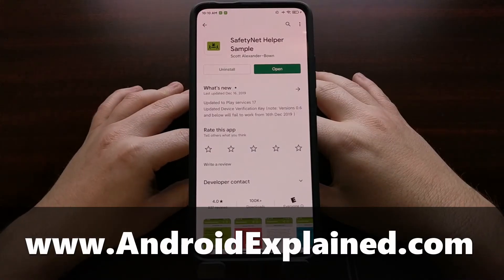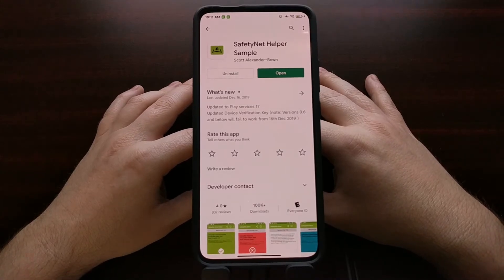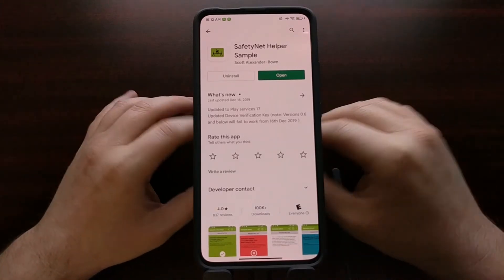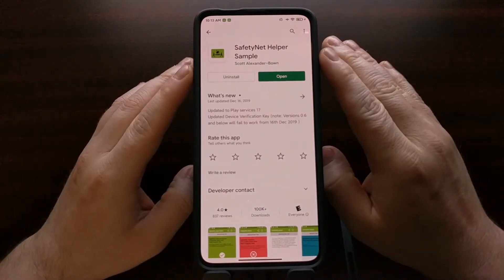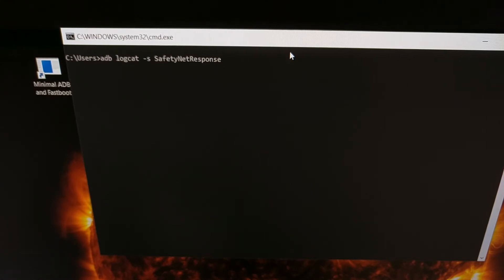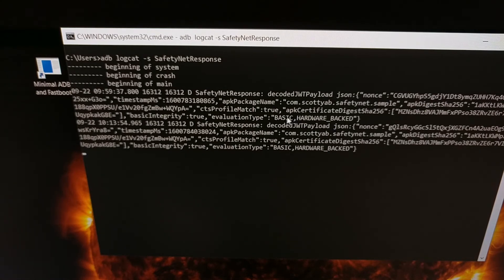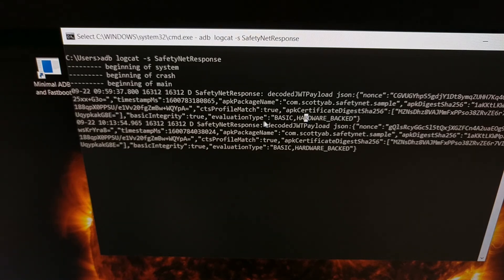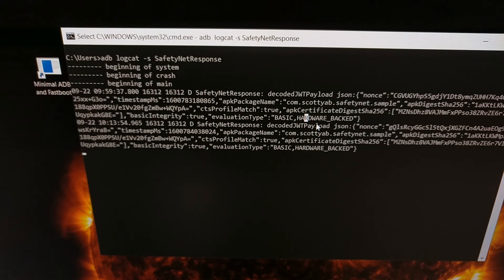Using ADB to See if SafetyNet Checks are Basic or Hardware Backed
1. Intro [00:00]
2. Perform a SafetyNet check [02:12]
3. Connect the smartphone or tablet to the PC [03:27]
4. Open a Command Prompt, Terminal, or Windows PowerShell in the same folder as your ADB & Fastboot tools [03:41]
5. You can use the "adb devices" if you want (this is simply a way to test if the USB connection is good)
6. Then execute the "adb logcat -s SafetyNetResponse" command
7. And look at the end of the code snippet. If it ONLY says BASIC then your device is only using that method for testing SafetyNet. If it lists both BASIC and HARDWARE_BACKED, then it's likely relying on hardware to perform the attestation checks.

Google has been working on a different method for performing SafetyNet checks. Until this new move, we've referred to the method Google uses as "Basic" and it's been something Magisk has been able to work around for years.

Bypassing SafetyNet checks have always been a cat and mouse game and the latest move from the company is what is being referred to as "Hardware Backed" SafetyNet checks.

This method is much more invasive and has been shown to even return a failed response from just unlocking the bootloader.

Not every device is currently using the hardware backed SafetyNet checks though. So this video shows you how to check if your Android smartphone or tablet is using Basic or Hardware Backed SafetyNet Check attestation tests.